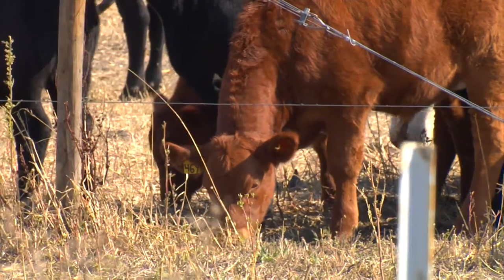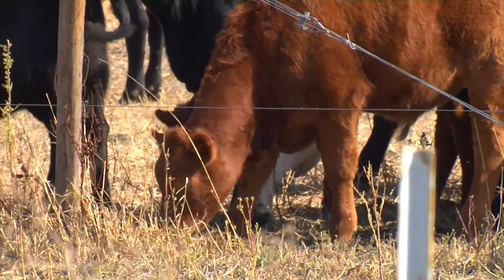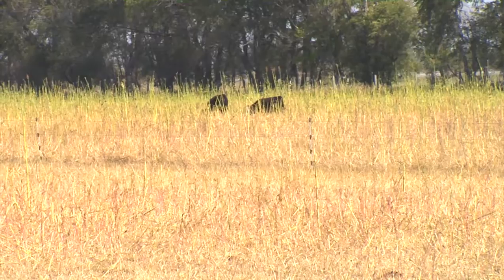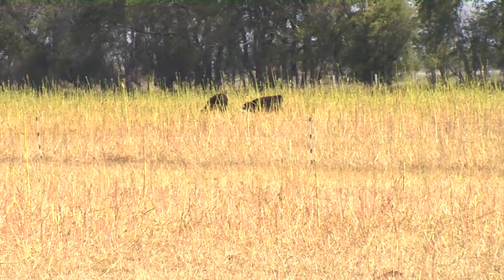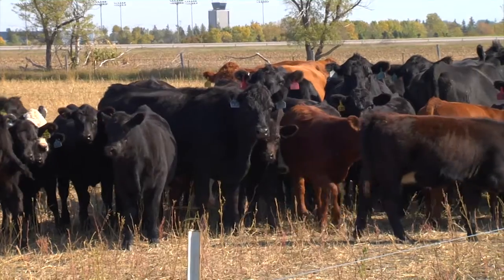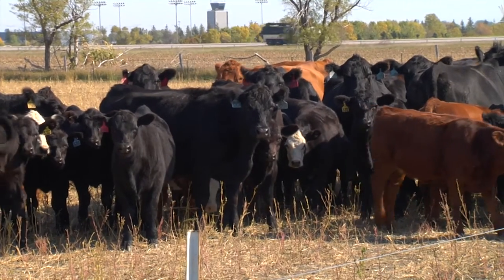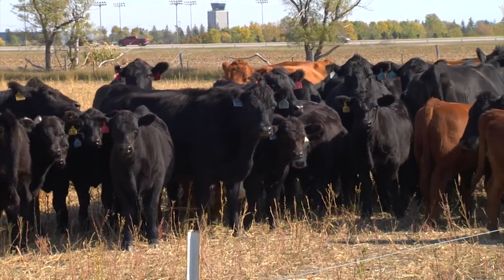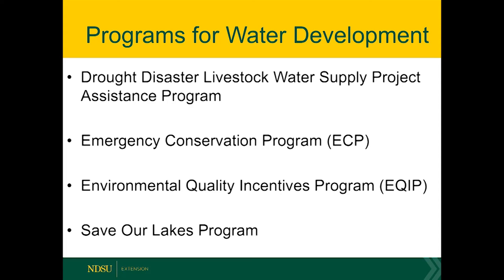Building Drought Resilience in Grazing Systems